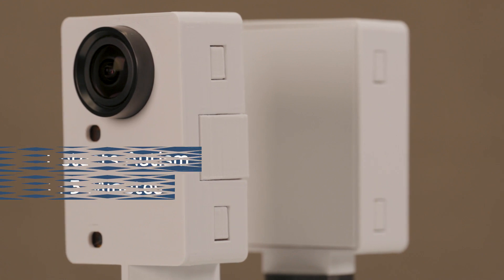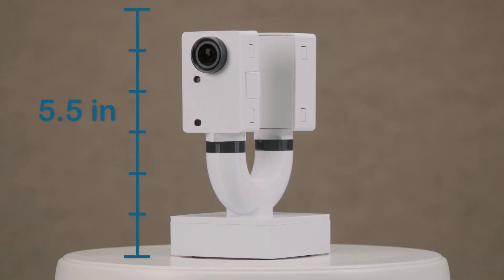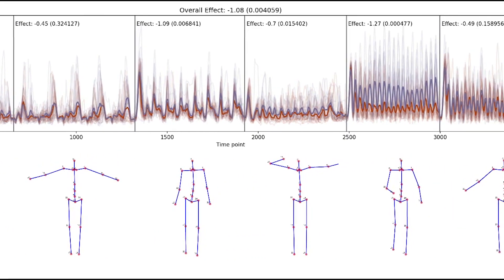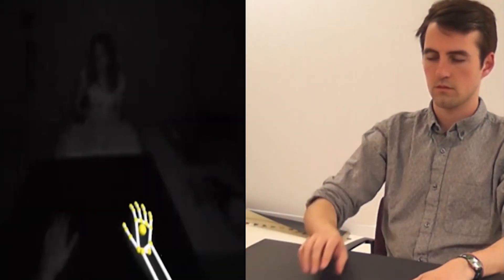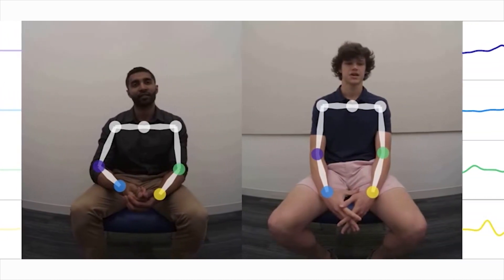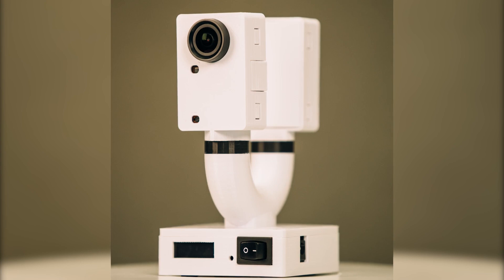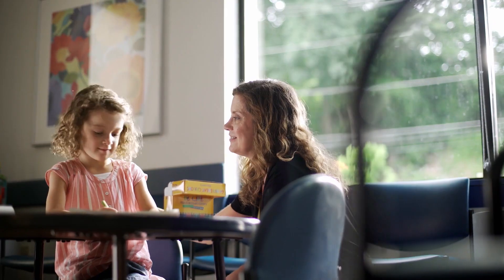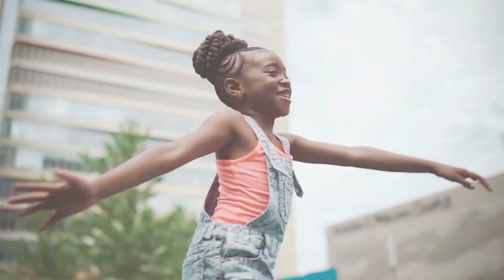A Revolutionary New Tool for Autism Research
Learn about CAR's new biosensor technology to revolutionize the way we do research, diagnose autism, and measure treatment effectiveness.